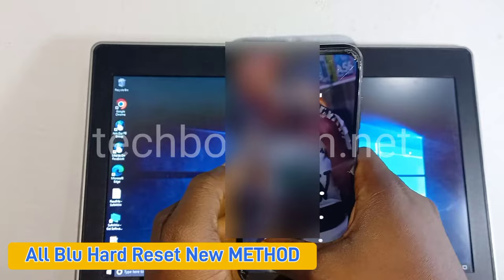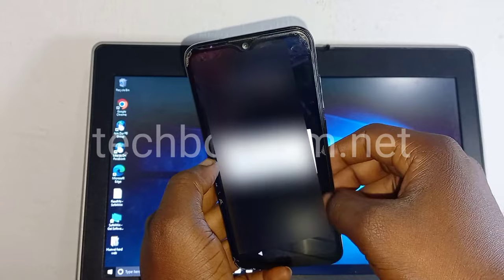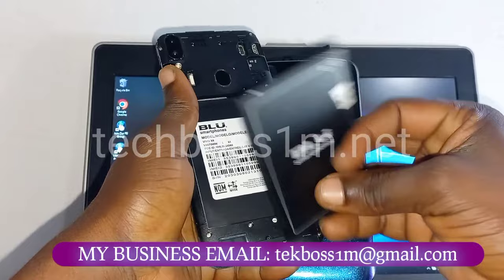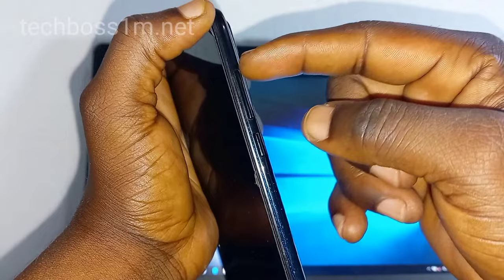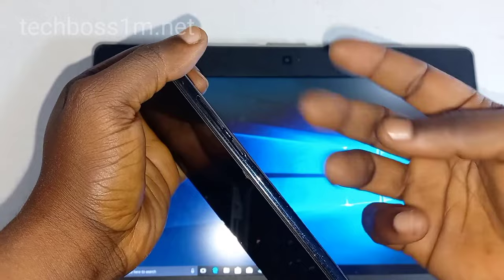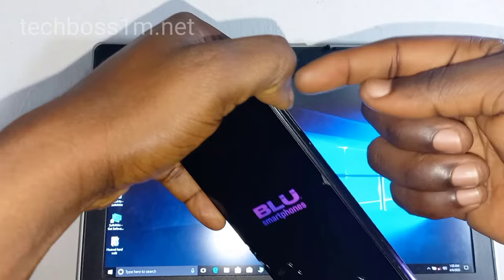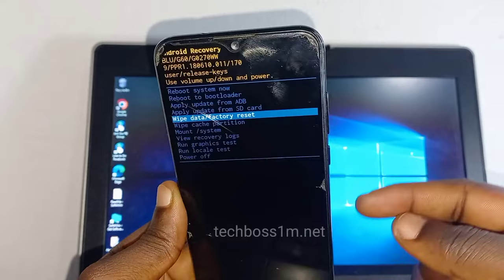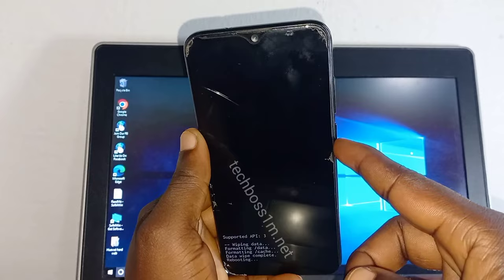All Blu Smartphones Hard Reset/Factory Reset | How To Factory Format Blu Phones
ALL BLU PHONE HARD RESET

MY PC I USE ON AMAZON☆

WORK FOR ALL SAMSUNG ANDROID 6,7,8,9,10,11 & 12